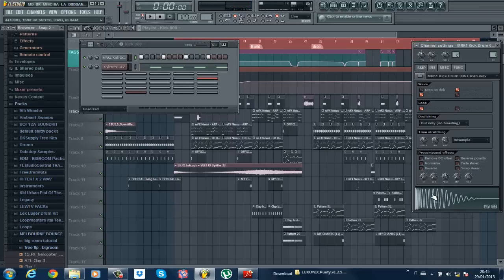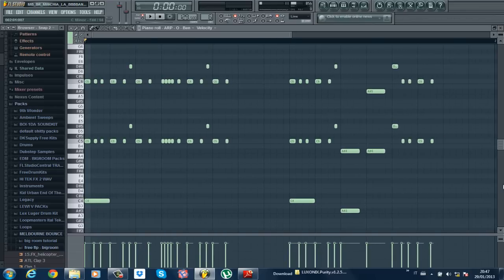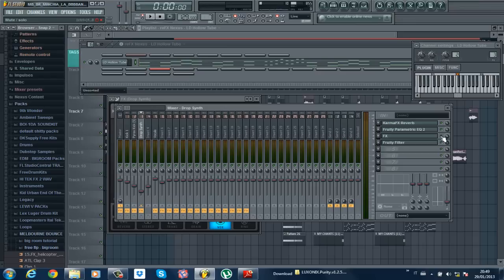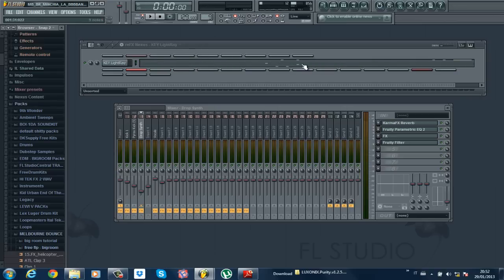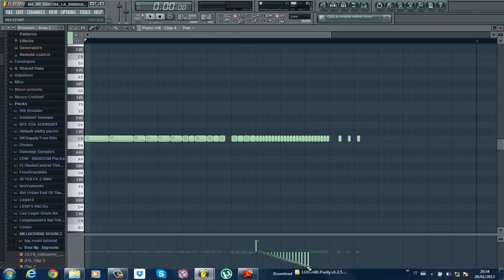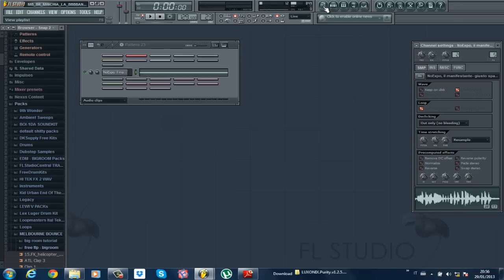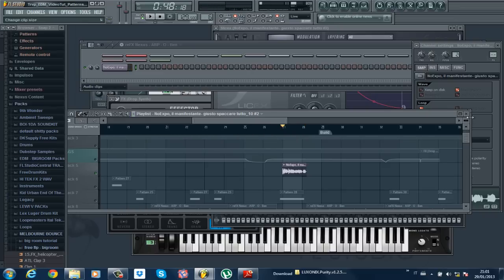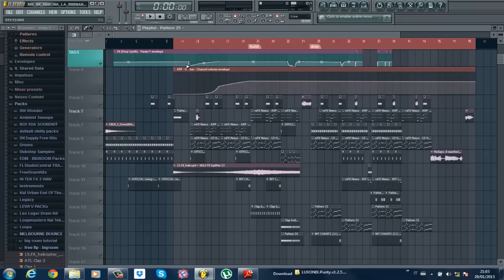Timmy Trumpet / Melbourne Bounce beat in FLStudio [TUTORIAL]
Timmy Trumpet / EDM / Melbourne Bounce track with audio samples of an iconic Black Block / NoExpo participant...
Track starts at 12.28